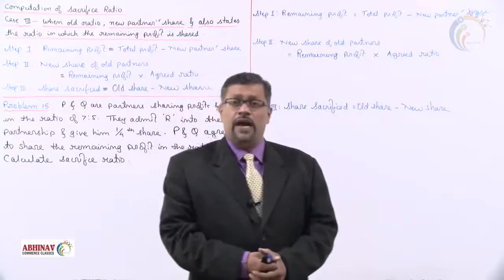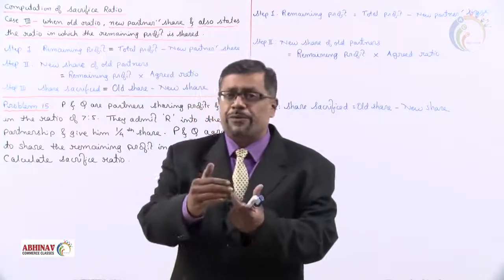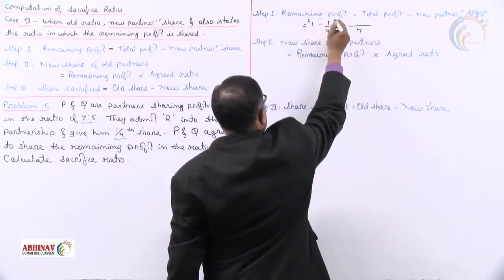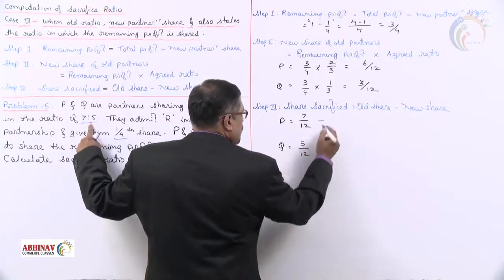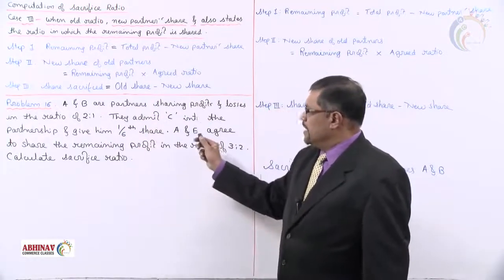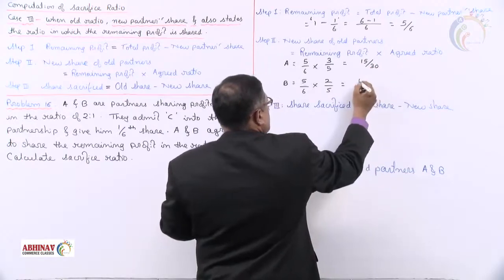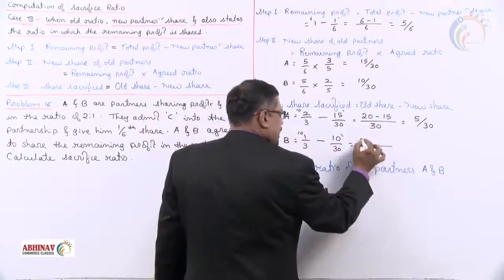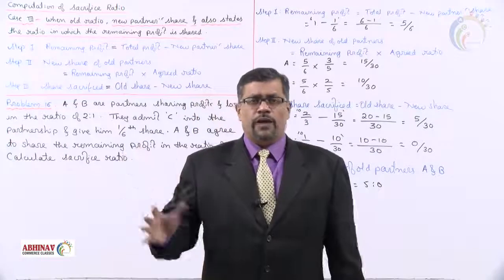Calculation of Sacrifice Ratio on admission of a partner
Calculation of sacrifice ratio on admission of a partner helps the students to understand the concept and to solve the problems on sacrifice ratio.

To watch this full video and more of such videos log